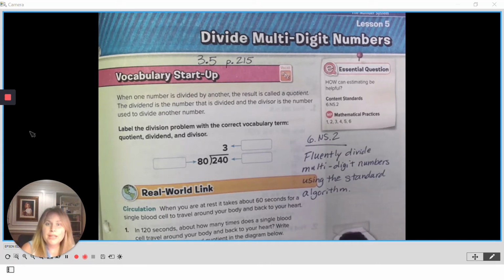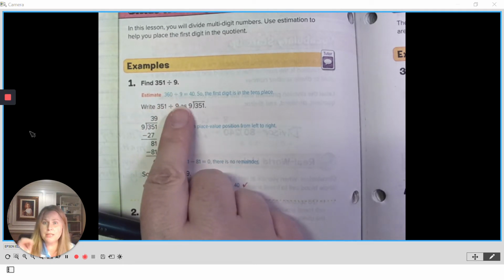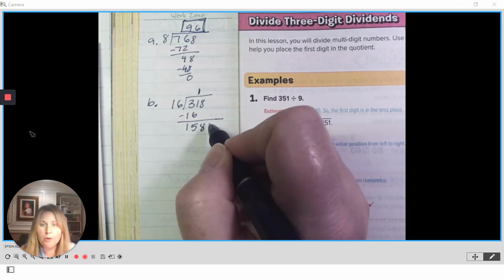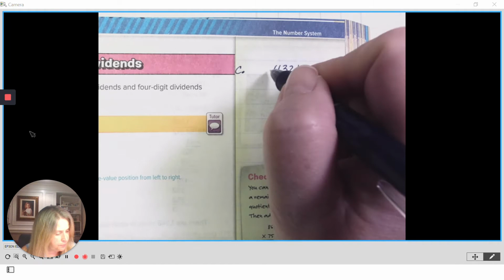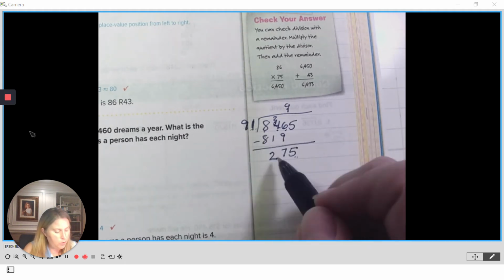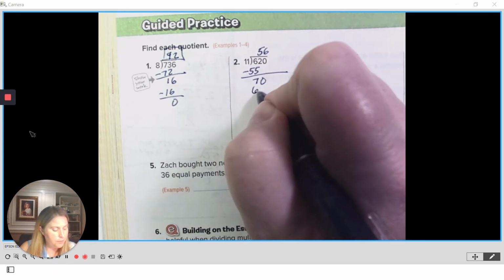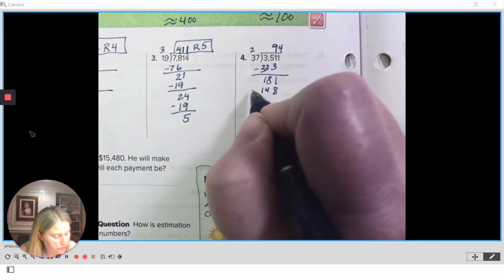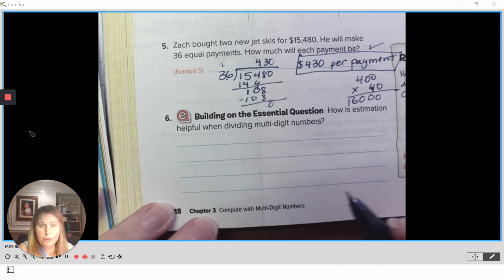Math 6: 3.5 Divide Multi Digit Numbers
Introduction to dividing multi-digit numbers using the standard algorithm, still using remainders.